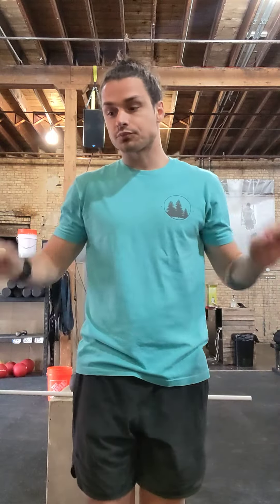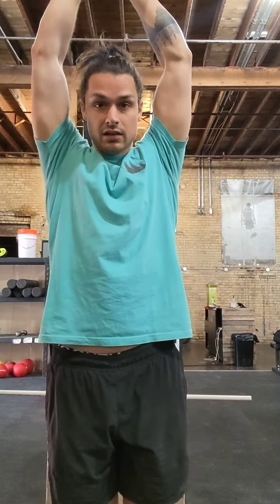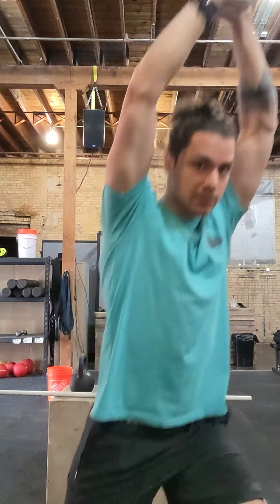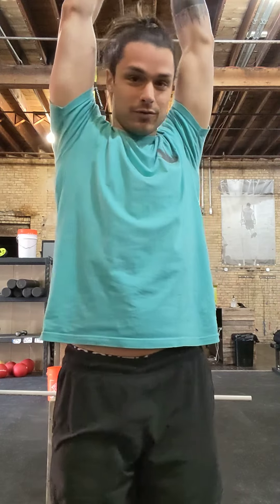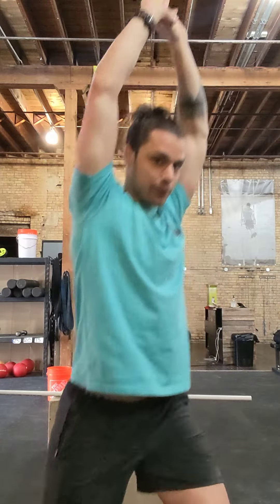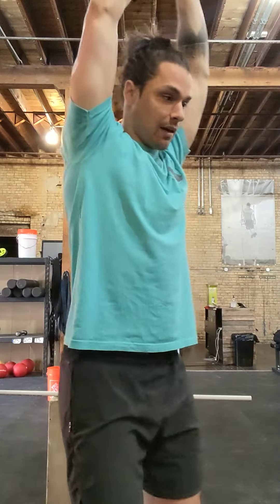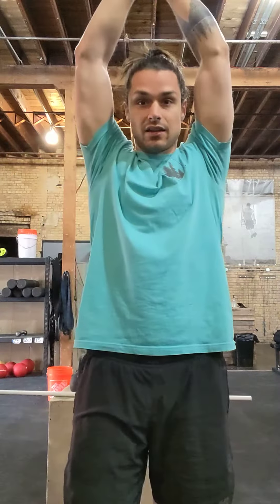050820 NO EQUIPMENT WOD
4 Rounds For Time:
200m Run
7 Burpees
14 Reverse Lunge w/hands overhead [R]
200m Run
7 Burpees
14 Reverse Lunge w/hands overhead [L]